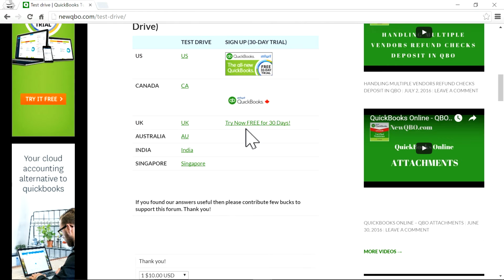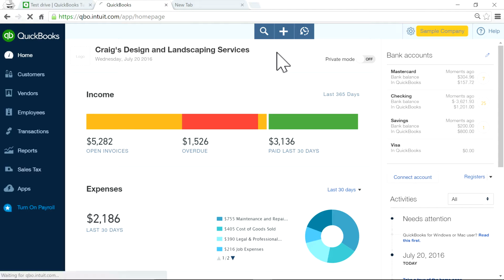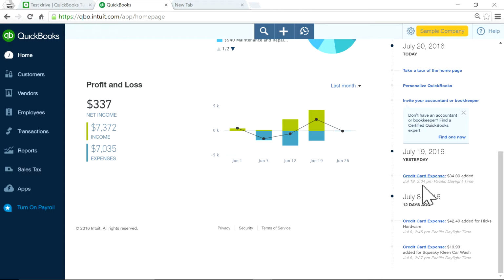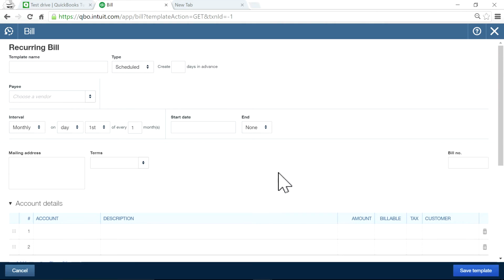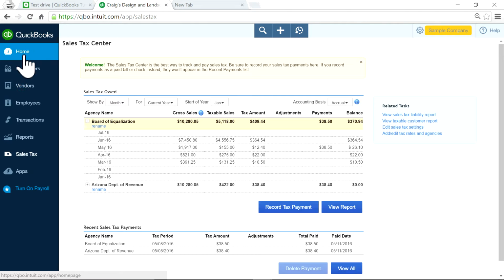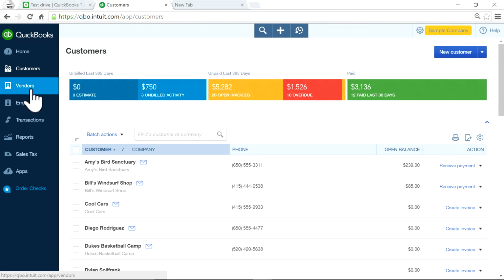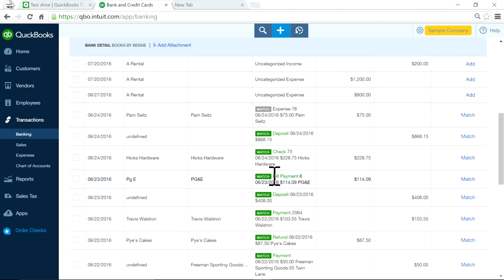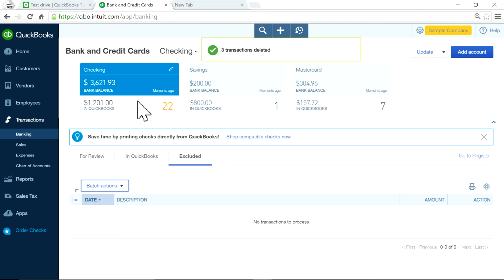QuickBooks Online - Home Page Dashboard Navigation Overview in QuickBooks Online QBO